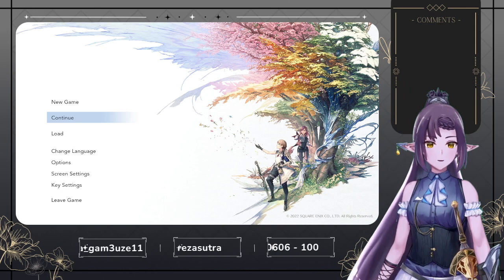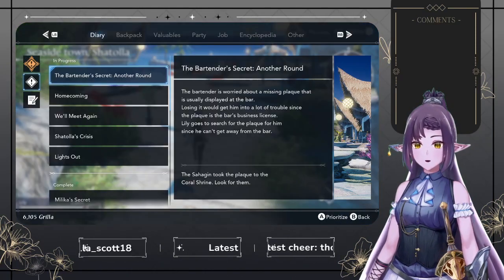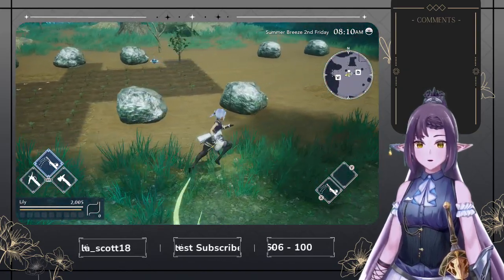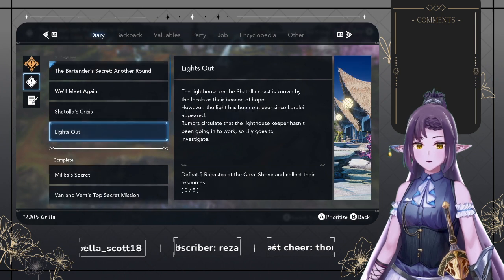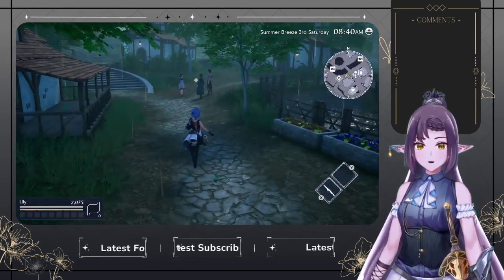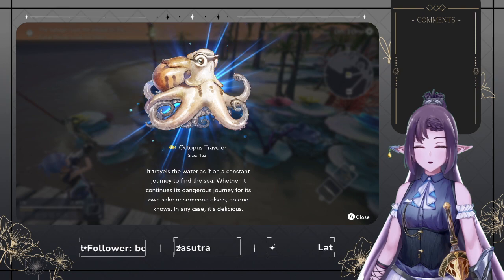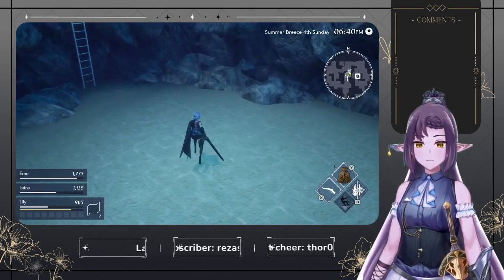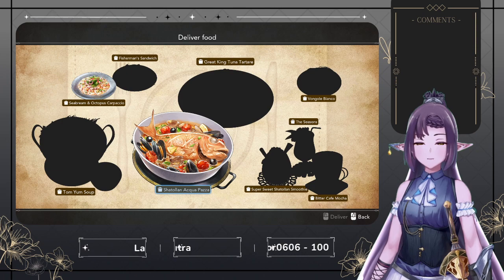Harvestella - Twitch VOD Day 7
Going through a bunch of character stories and side quests. The water biome finally gets unlocked as well.

~Various other credits listed on my twitch channel~

Timestamps
00:00 - Starting Stream
03:07 - Why are the adults so cheap!
39:56 - Water biome unlocked
43:57 - Break time
46:51 - You had me at fish
1:00:14 - The unicorn is back...
1:37:24 - Break time
1:44:15 - Seriously, someone punch him
2:53:57 - Wrapping up